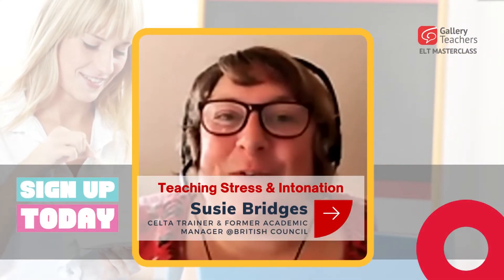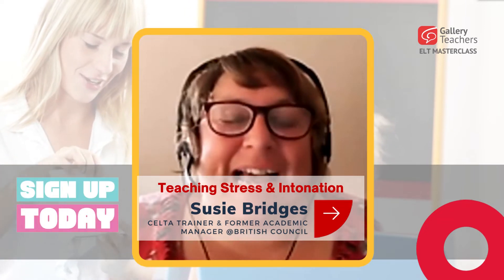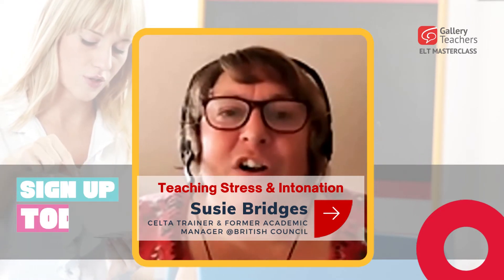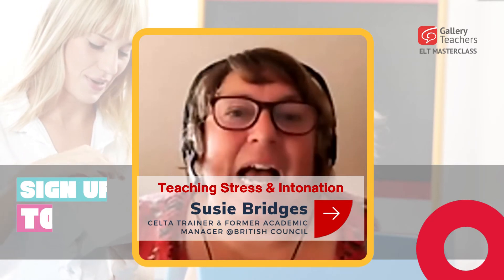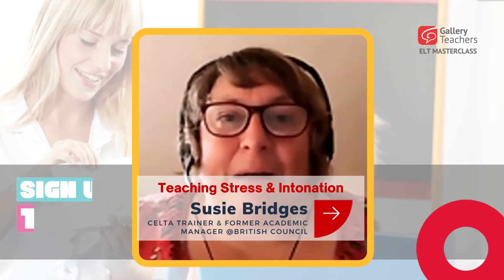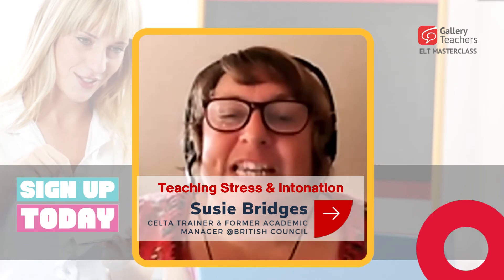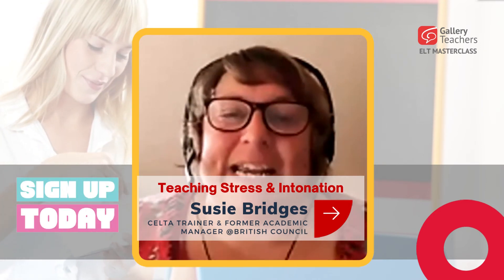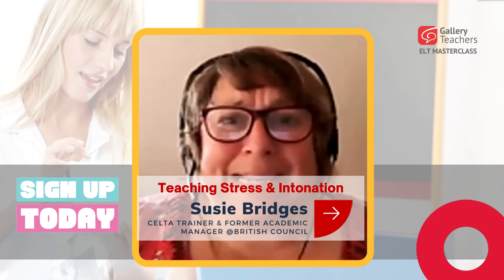Top Tips on How to Teach Stress & Intonation | TEFL Webinar | Masterclass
Teaching Stress & Intonation
Presented by Susie Bridges – CELTA Trainer & Former Academic Manager @British Council

Intonation relates to the ‘music’ in our voices when we speak.  Speech recognition techniques have come a long way in recent years, but there is still that tell-tale robotic-ness that gives a computer away!  Humans use a variety of rhythm, volume, tone and pitch when we speak to show interest, express some emotions and ask questions.  Students from different countries may not be aware that the intonation present (or absent) in their language is likely to be very different from that of the language they are trying to learn – English in this case.  Wanting ‘to improve my pronunciation’ is often very high on students’ lists of goals.  This session will raise your awareness of intonation and provide a couple of practical tips about how you can address it with your class.